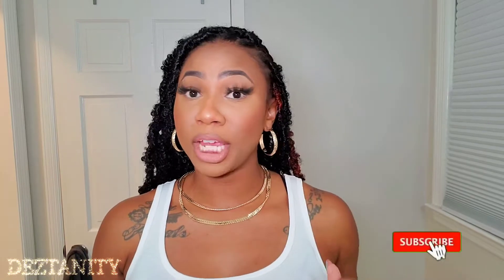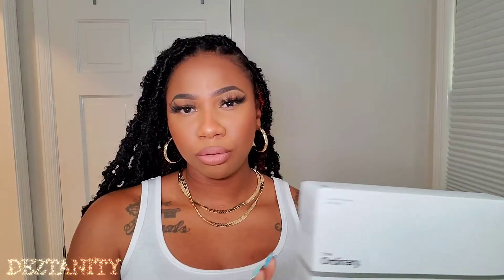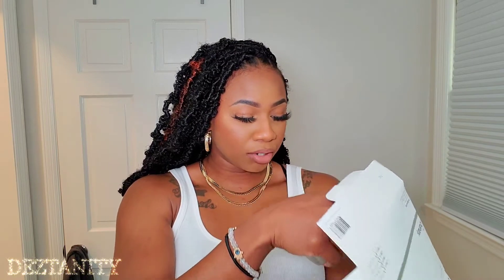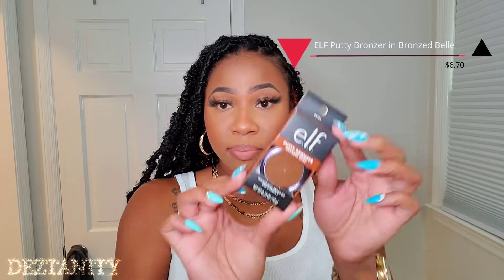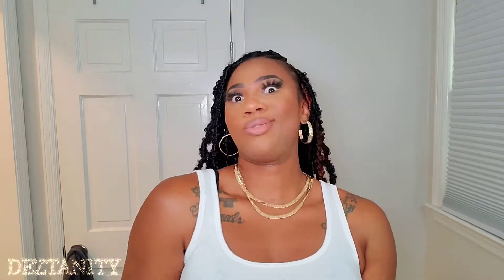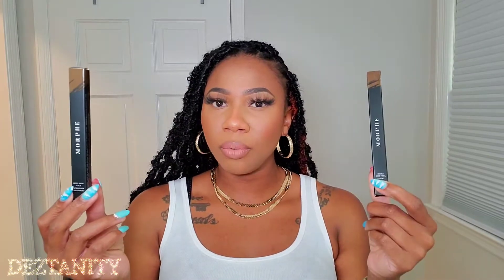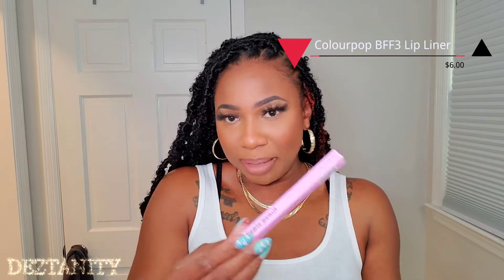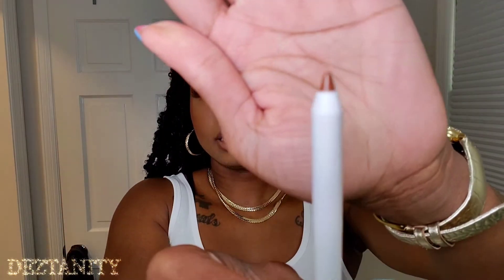Ulta Makeup Haul 2021 | The Ordinary, E.L.F, Morphe + MORE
Hi Babes!! It's a new month which means new makeup! So I wnent to Ulta to find some of my favorite products and some new products as well. Ulta is my go to place to shop for all my makeup and skincare needs. In this month's Ulta Haul I picked up so many new products to try for you guys.

I apprecaite all of the support!!!

August Ulta Products:
The Ordinary Balance Set
The Ordinary Caffeine Solution
Mighty Patch Duo 12 ct
Elf Putty Bronzer in Bronzed Belle
Elf Ride or Die lip Balm in Mighty Mint
Morphe Definer Brow in Mocha
Morphe Micro Brow in Mocha
Morphe Continuous Setting Spray
Morphe Sponge
Real Techniches Powder Sponge
Colourpop BFF3 lipliner

Chapters:
Intro 00:00
Skincare 00:55
Elf 05:15
Morphe 07:00
Real Techniques 09:32
Colourpop 10:50

Let's link up:
beacons.page/deztanity